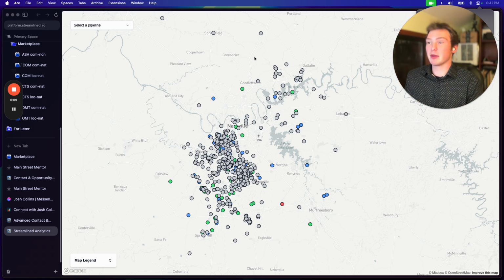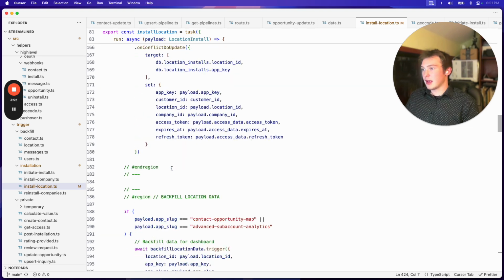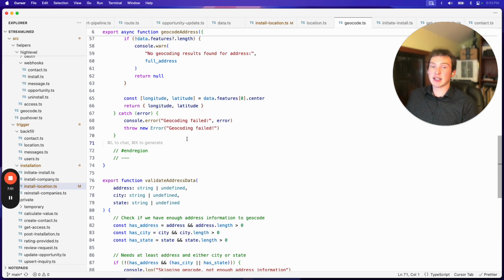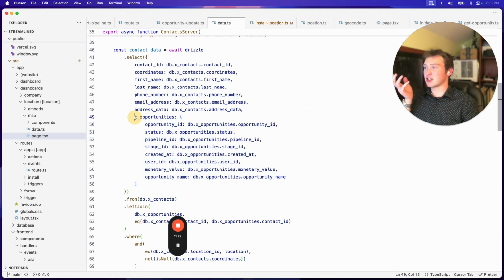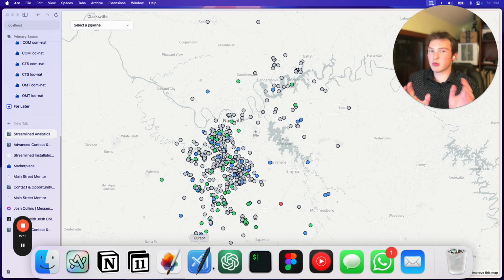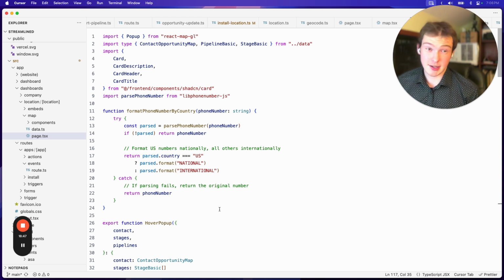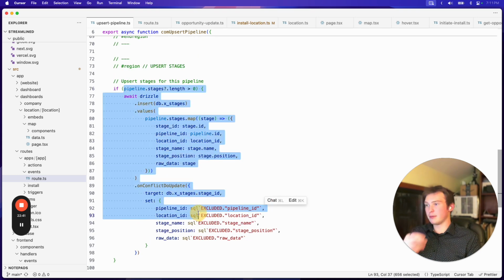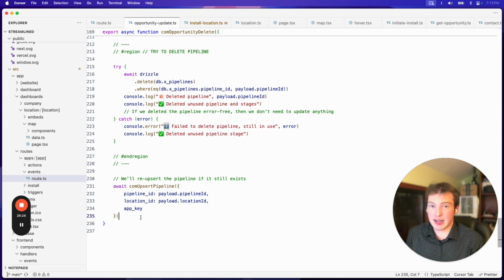How to get a map of your pipeline contacts in GHL (HighLevel)